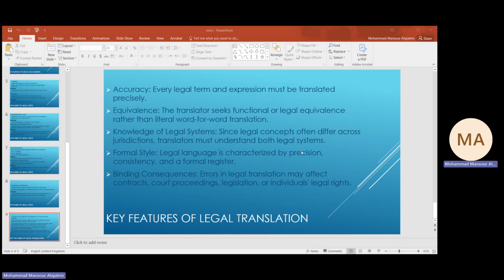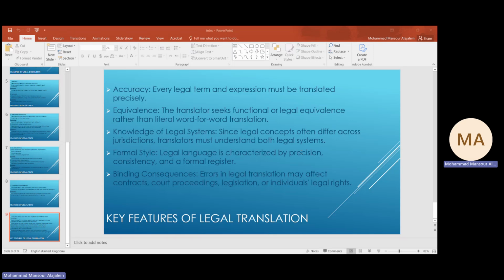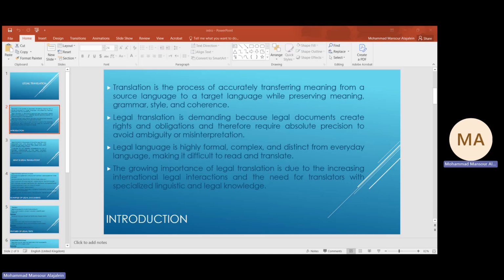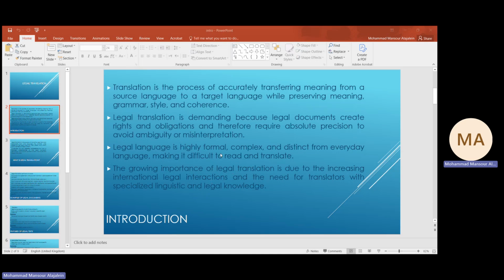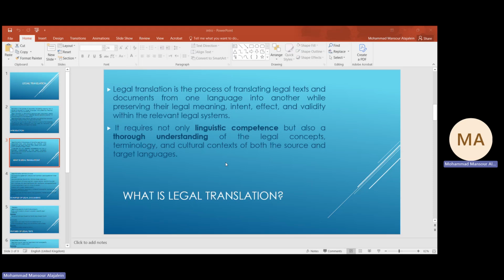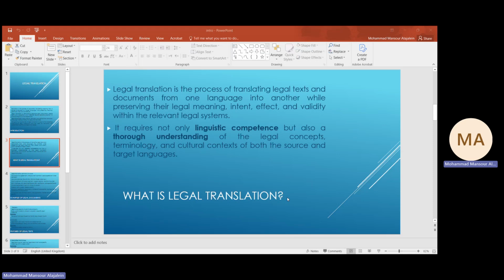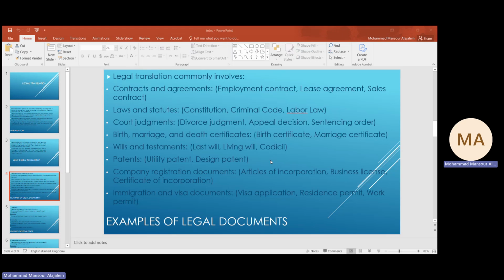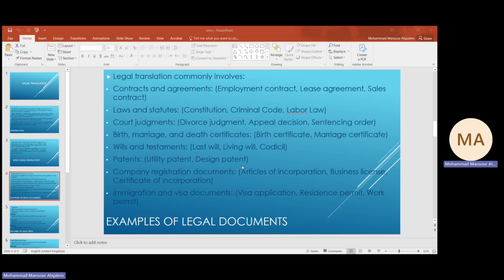intro to legal translation 1